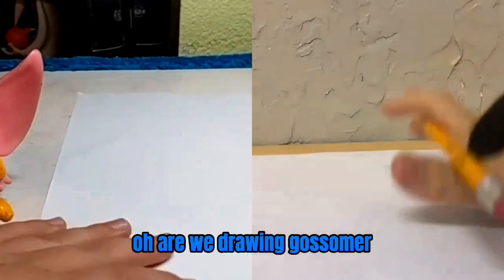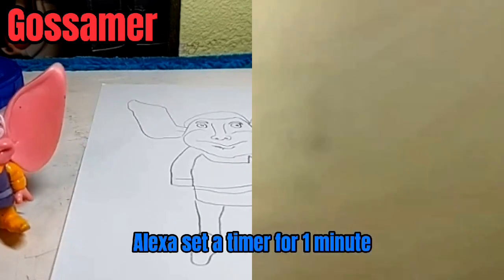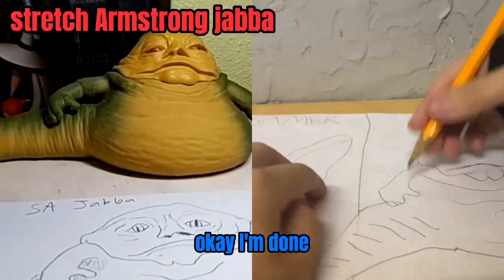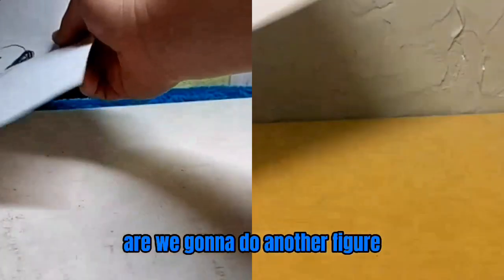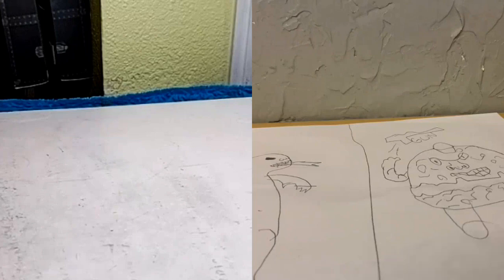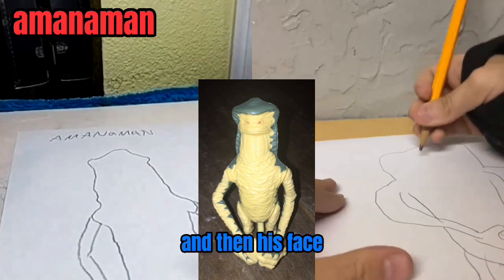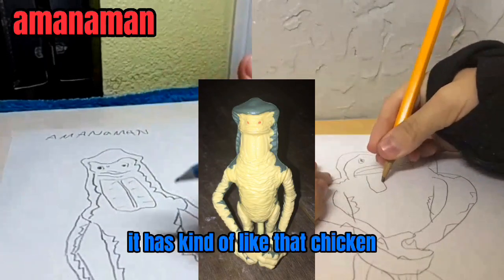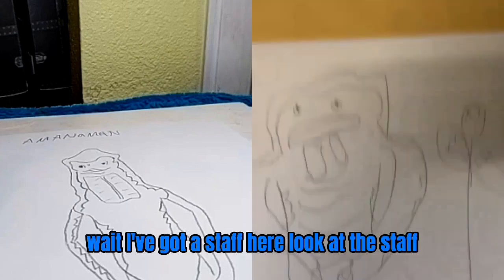Drawing Figures Before the Time Runs Out (pt 1)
be sure to check out @EdensFigureCollection